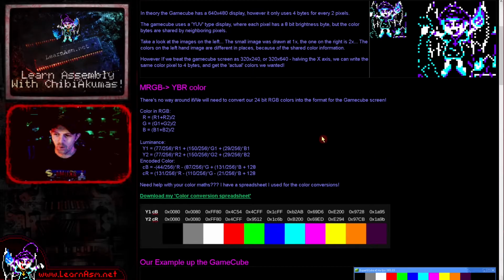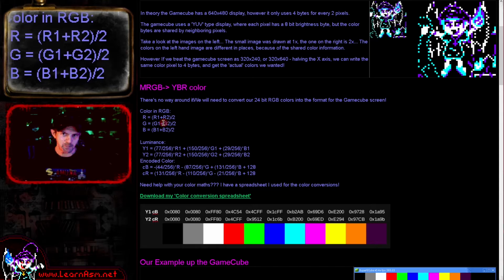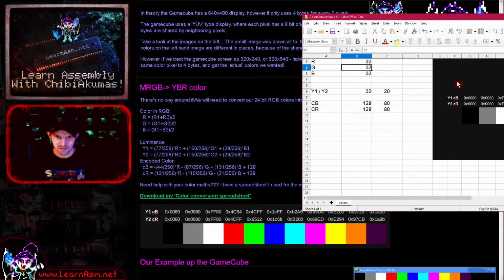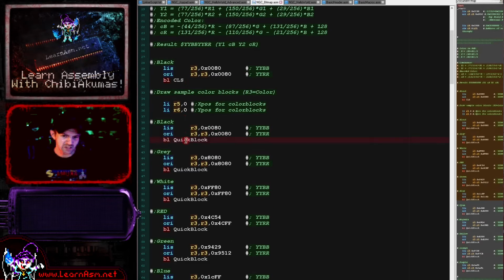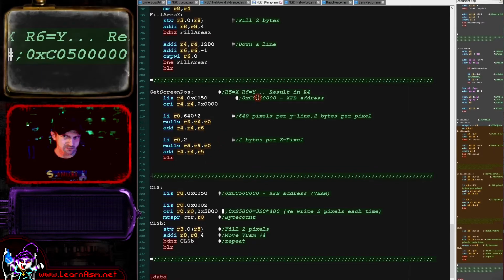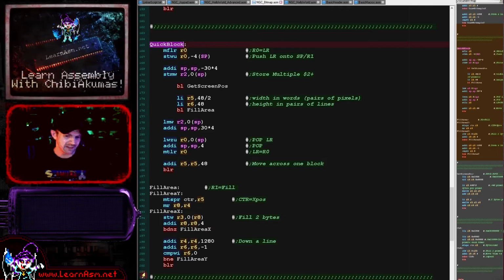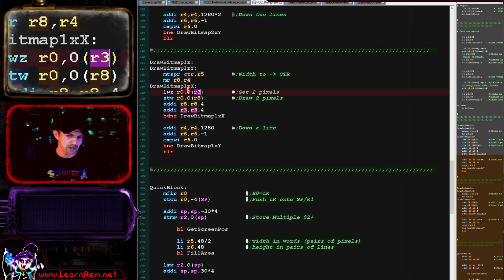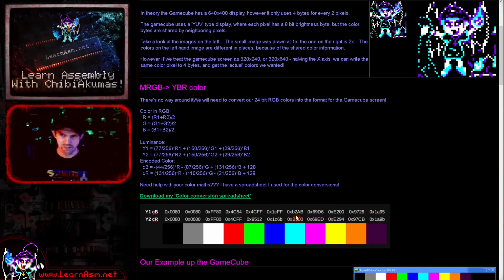Power PC Lesson S1 - Sprite Drawing on the GameCube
Lets create a simple bitmap example on the Gamecube.
Unfortunately the Gamecube stores colors strangely, so we'll draw some sample color blocks, we'll also draw our bitmap twice , once at 1x (with inevitable color alterations) and once at 2x (With no color changes)